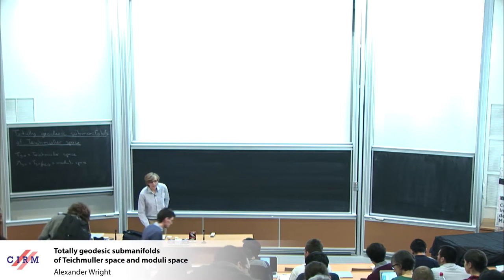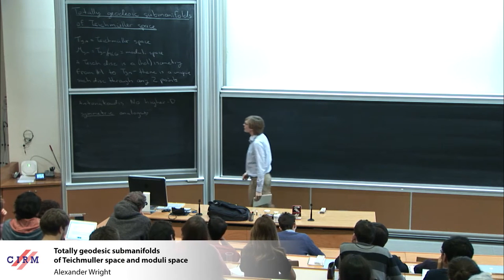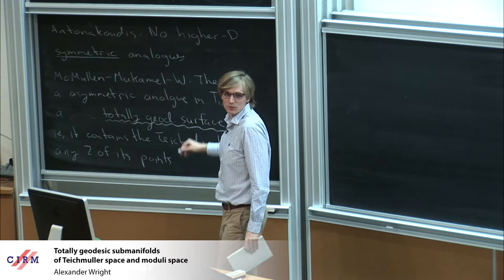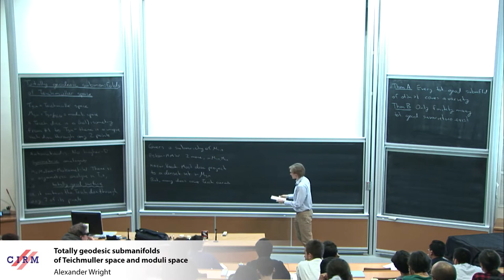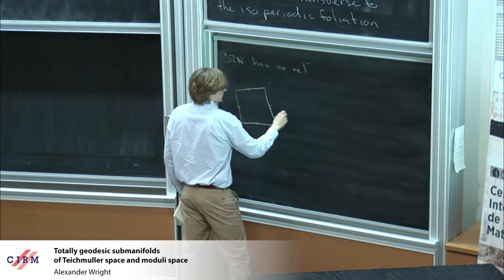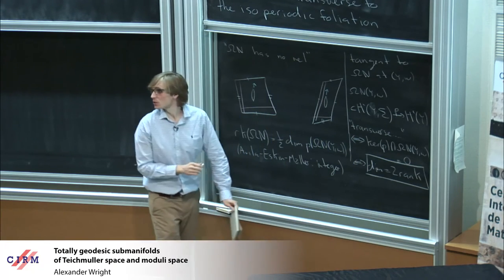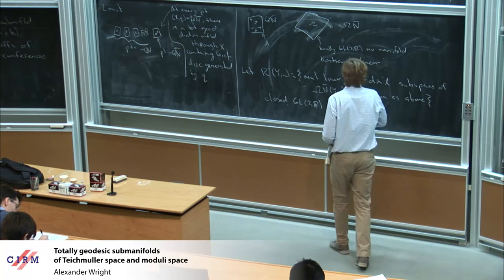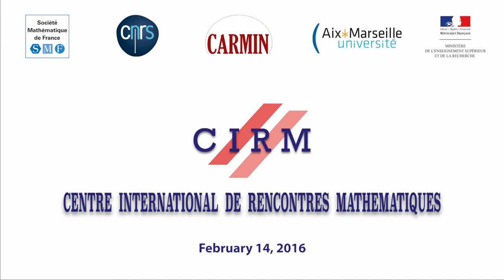Alexander Wright: Totally geodesic submanifolds of Teichmuller space and moduli space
Abstract: We consider "higher dimensional Teichmüller discs", by which we mean complex submanifolds of Teichmüller space that contain the Teichmüller disc joining any two of its points. We prove results in the higher dimensional setting that are opposite to the one dimensional behavior: every "higher dimensional Teichmüller disc" covers a "higher dimensional Teichmüller curve" and there are only finitely many "higher dimensional Teichmüller curves" in each moduli space. The proofs use recent results in Teichmüller dynamics, especially joint work with Eskin and Filip on the Kontsevich-Zorich cocycle. Joint work with McMullen and Mukamel as well as Eskin, McMullen and Mukamel shows that exotic examples of "higher dimensional Teichmüller discs" do exist.

Recording during the meeting : "Teichmüller Space, Polygonal Billiard, Interval Exchanges" the February 14, 2017 at the Centre International de Rencontres Mathématiques (Marseille, France)